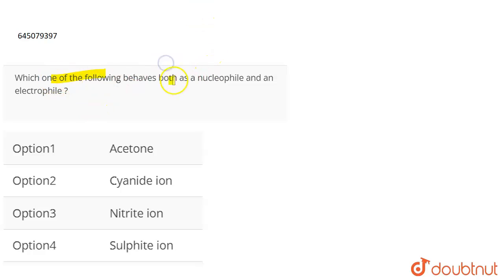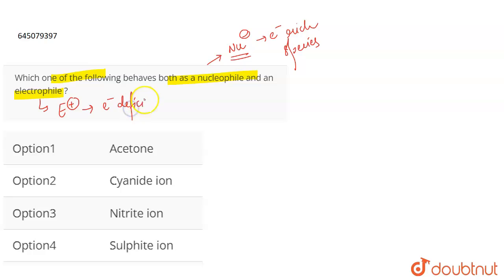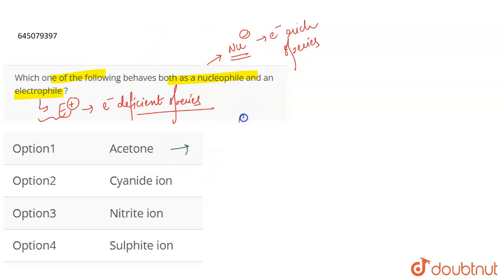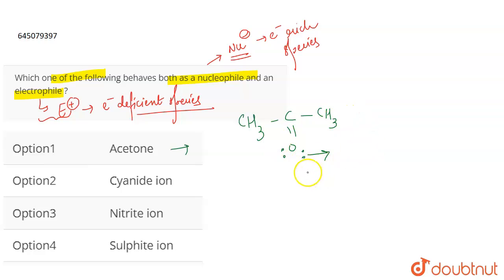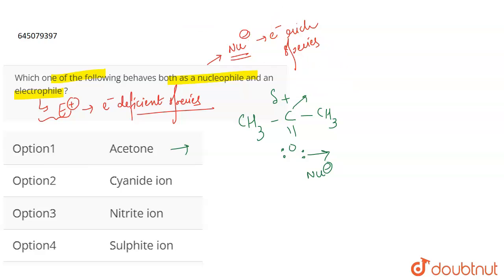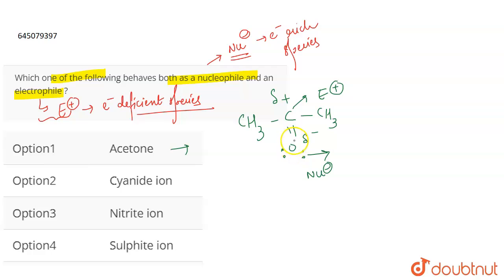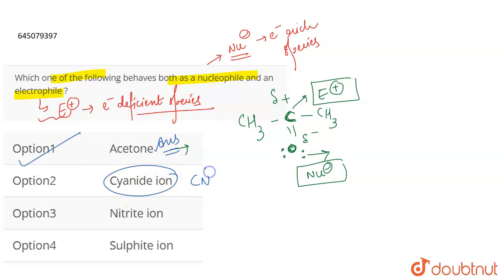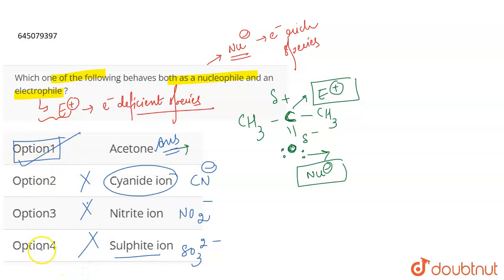Which one of the following behaves both as a nucleophile and an electrophile ? | 12 | NTA NEET S...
Which one of the following behaves both as a nucleophile and an electrophile ?
Class: 12
Subject: CHEMISTRY
Chapter: NTA NEET SET 89
Board:NEET

👉 Have Any Query? Ask Us.